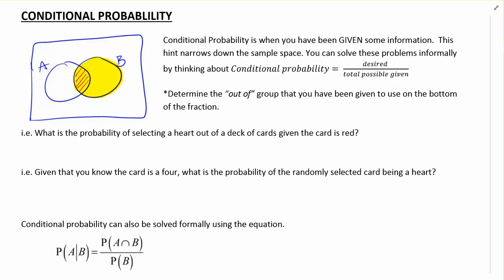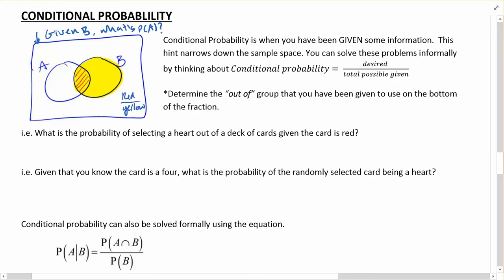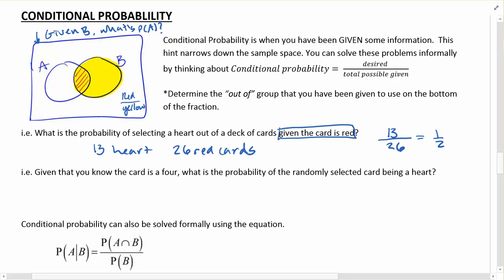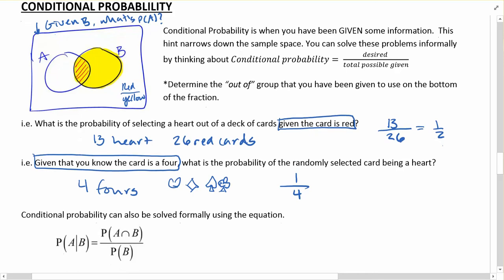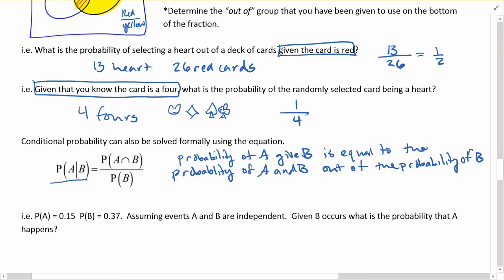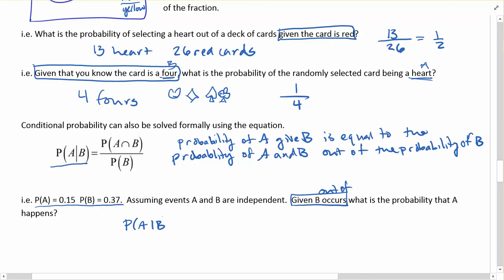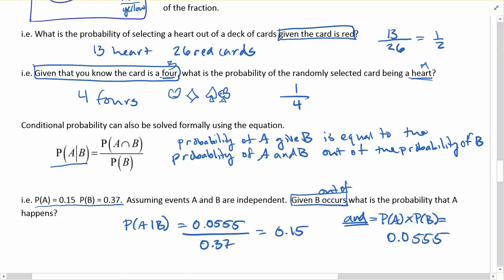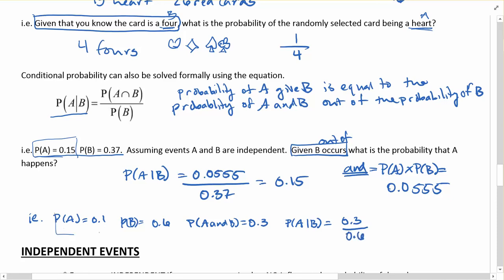yr 13 probability background conditional